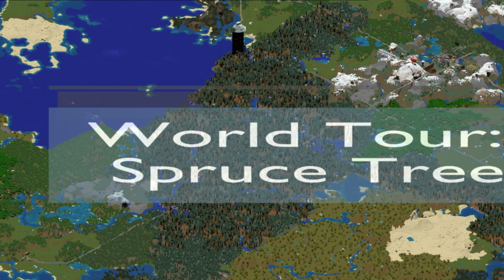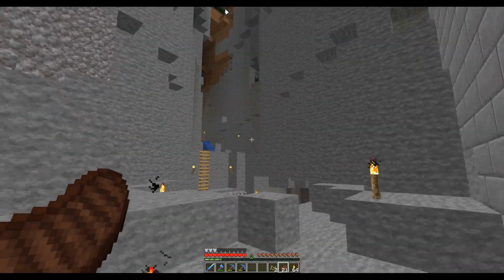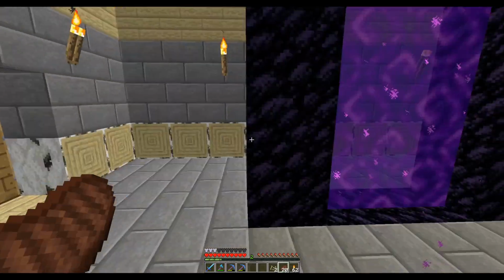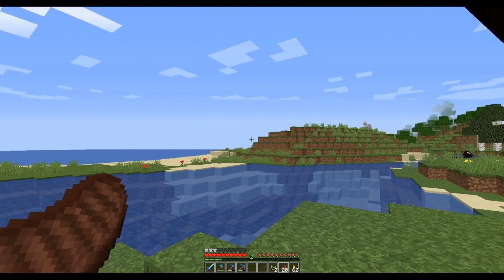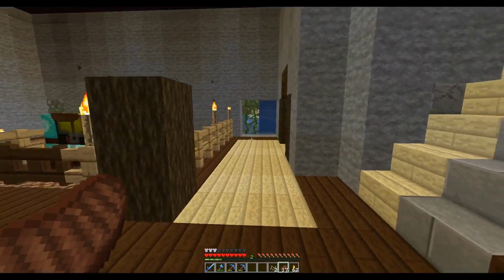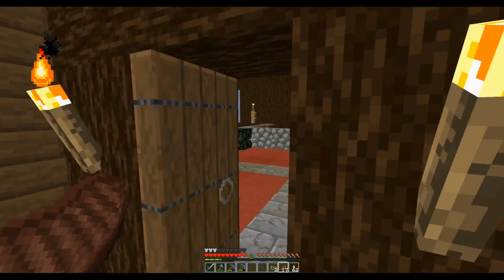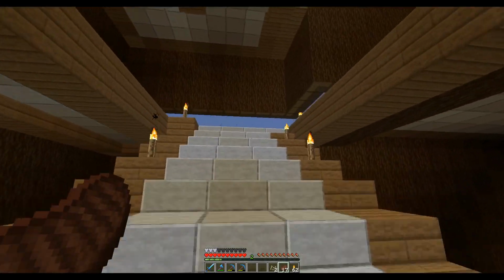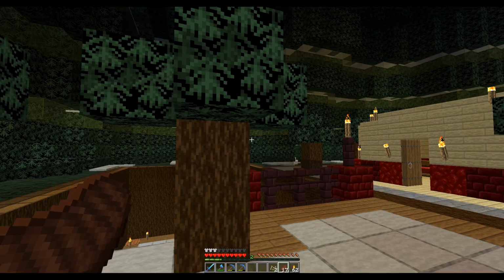Lets play Minecraft Episode - 781 World Tour – Spruce Tree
In todays Minecraft Lets Play single player survival series, the World Tour of my Lets Play world continues.   I head out west, stopping by the mining ravine and horse meadows before swinging north and taking a tour of the giant spruce tree.

01:05 Episode 14 - Go west young man
04:50 Episode 20 - Horse Stables
08:40 Episode 206 - Bridge Detour
10:30 Episode 181 - Travel Preparations

Original footage recorded November 2020